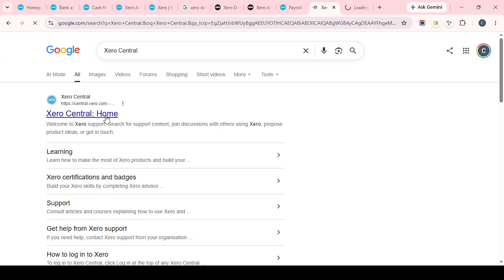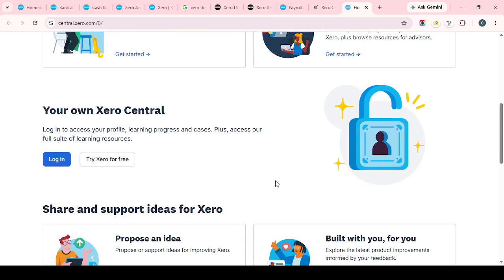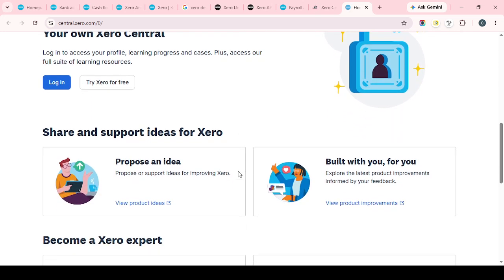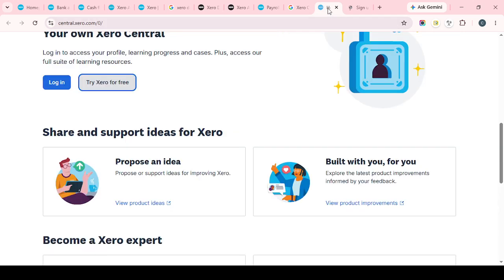How to Get Xero Advisor Certification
Looking to become a certified Xero Advisor? Learn how to enroll in official Xero Partner learning modules, pass the core assessment exam, and earn your official advisor badge to boost your career.